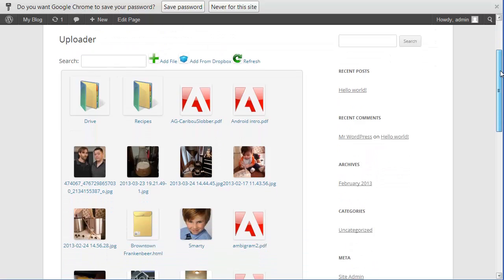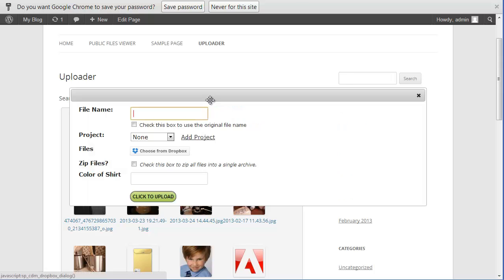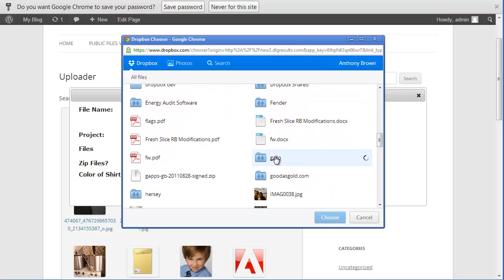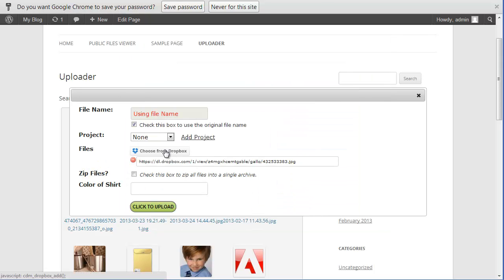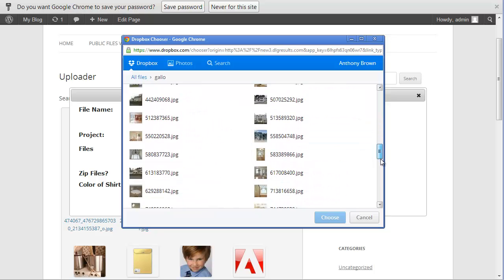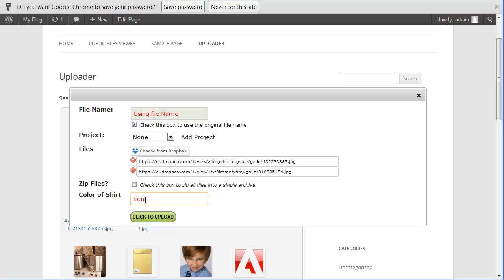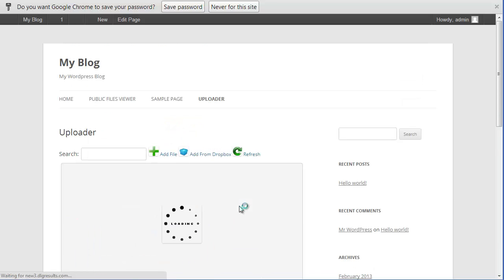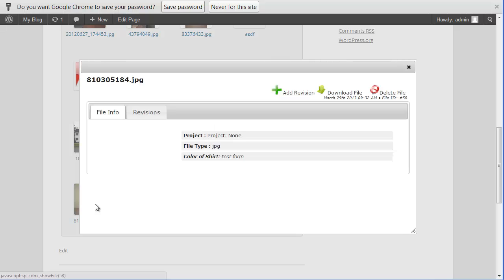WordPress Document Manager Plugin - Dropbox Add-on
The WordPress SP Document Manager Plugin Software gives you the ability to integrate DropBox . This feature allows your Customer, Vendors, Employees, Sub-Contractors and administration the ability to log in there DropBox accounts and upload files directly into the WordPress Client Document and Project Manager plugin. Check out the video and see how easy it is to use.